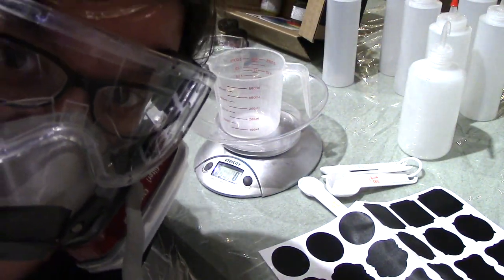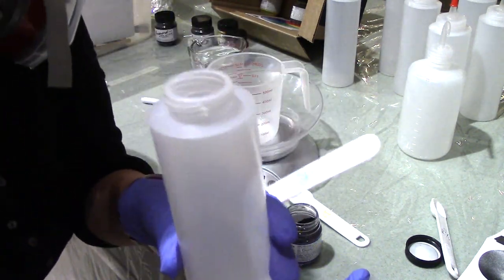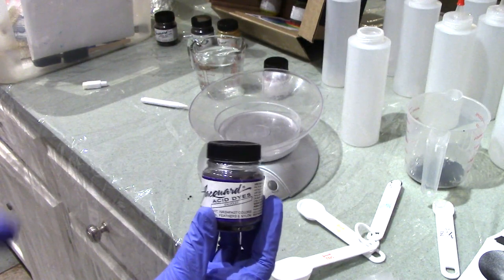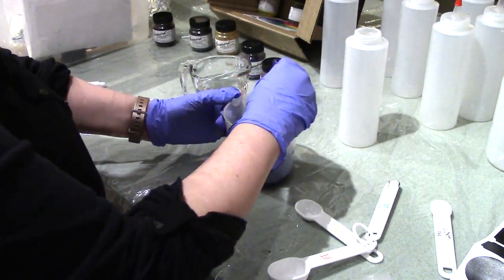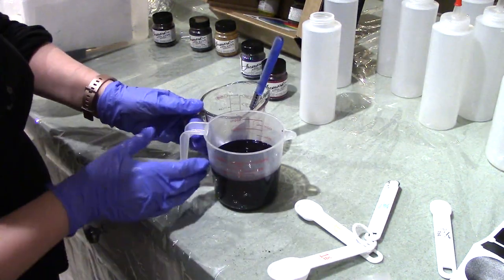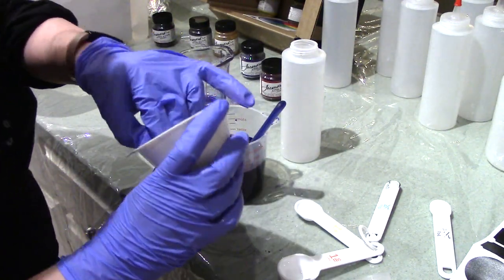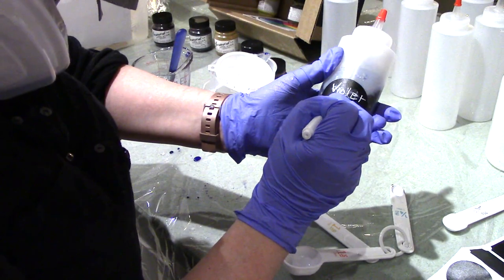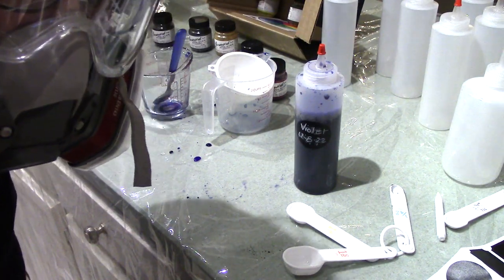How to Safely Mix a 1% Dye Stock solution with Acid Dye | 🎨 Beginner Acid Dye Tutorial| NicheCraft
When working with acid dye powder, there are a few things one needs to do to stay safe. Wearing a respirator mask, safety goggles, gloves and making certain your counter or workspace is covered with some sort of barrier is the first step to ensuring nothing goes awry. In this video, Kassi demonstrates mixing a 1% dye stock solution using Jacquard acid dye in violet.

🛍️ ETSY: I have an Etsy shop where you can purchase yarn, notions, and other crochet items made by me!

💙 WISH LIST: I have a channel wish list filled with items I can use on the channel. At the very bottom of the list are items for me, if you'd like to send me a special gift.

Sometimes it takes me a while to get back, but I do read all of my emails. You can also request my mailing address in an Email. It's always fun to get happy mail!